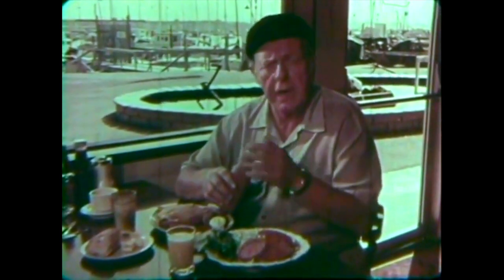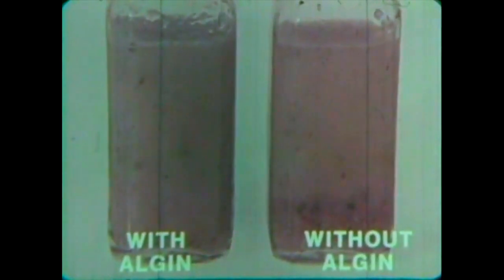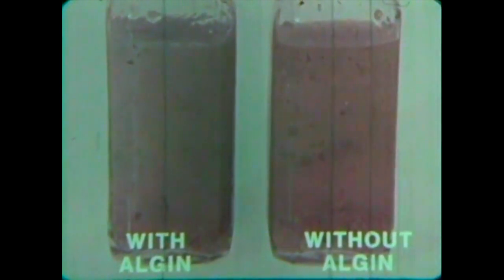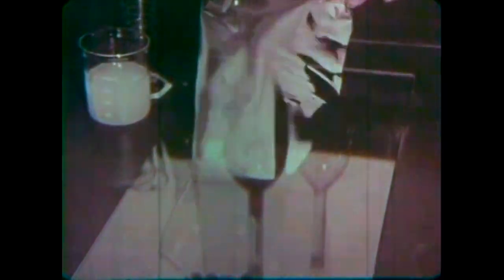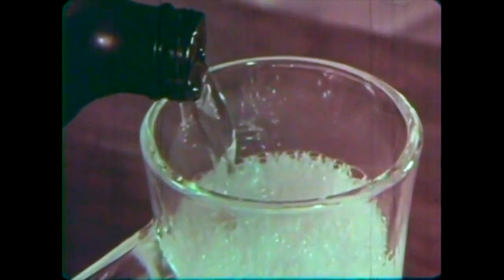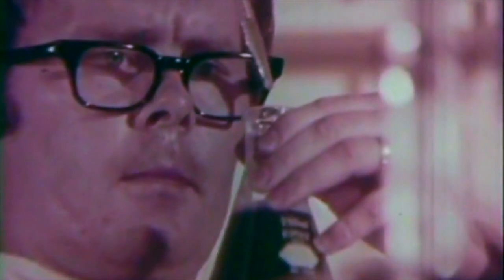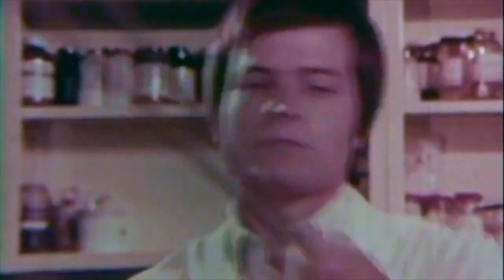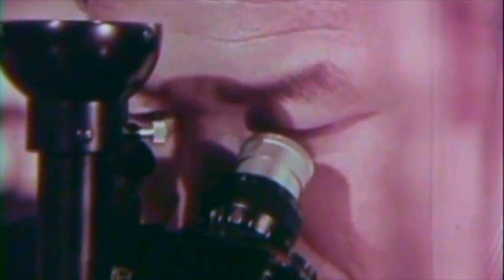Forests of the Sea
A history of Kelco in San Diego